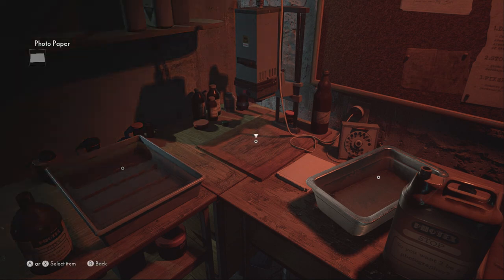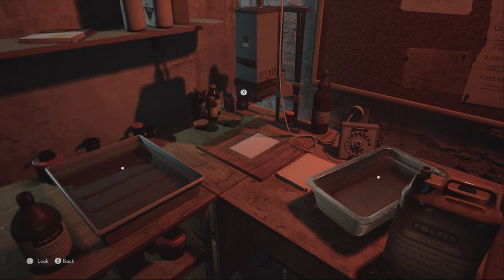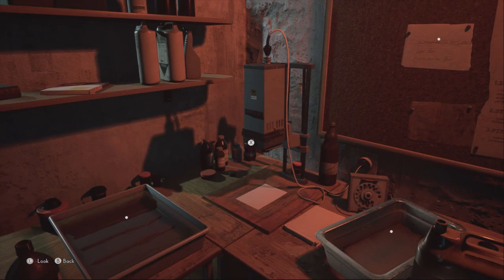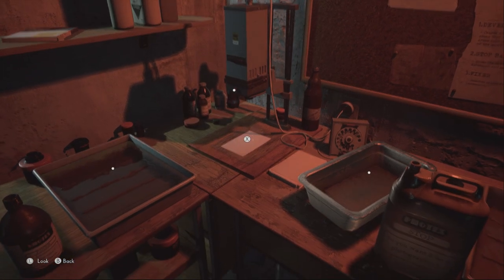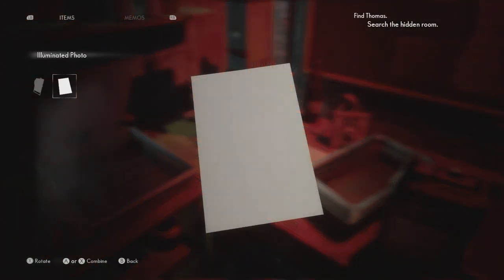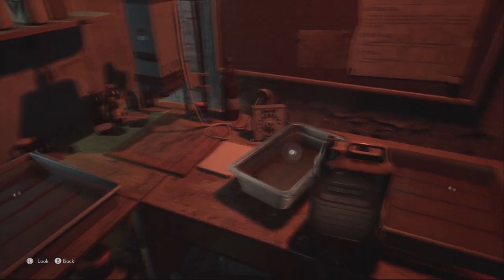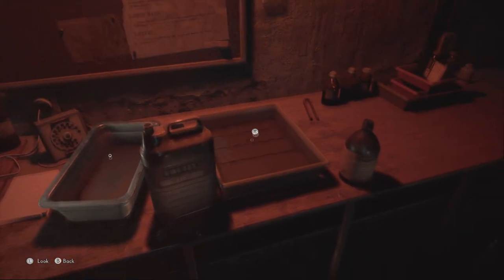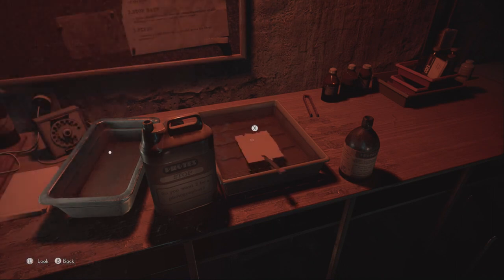Develop the Photo in the Hidden Room- The Medium - Search the Hidden Room in the Niwa Hotel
You are trying to find Thomas and have made it to the hidden room from Thomas' office - and now you need to process the photo there so you can move on. Find the 3 bottles of processing liquid and put them in the proper trays - then put the photo paper under the light and put it in order of right to left for three seconds each. This is all happening in the Niwa Hotel under the Find Thomas - Search the Hidden Room mission.